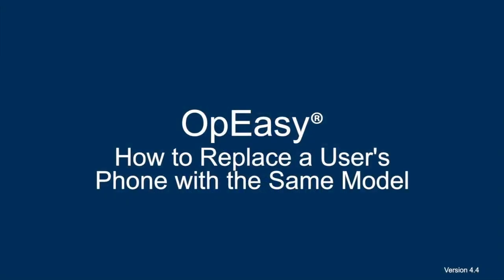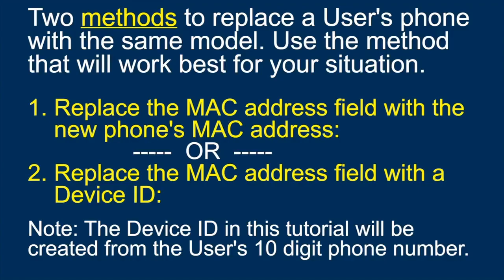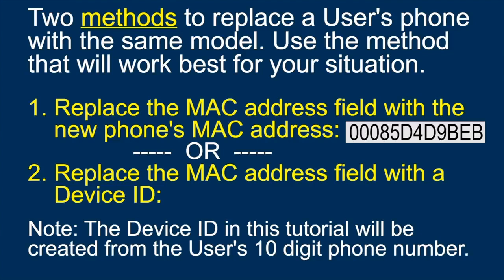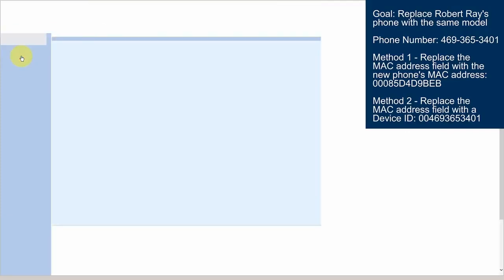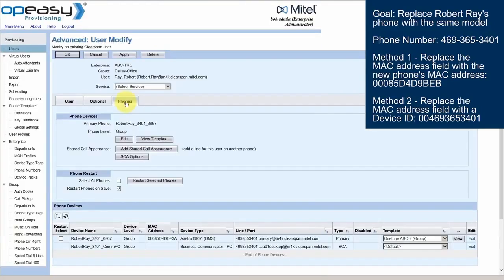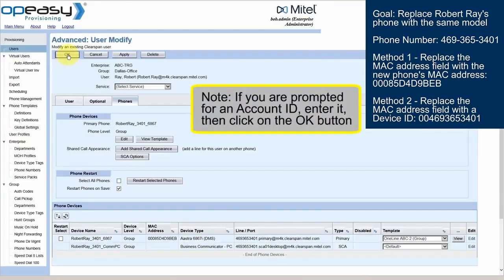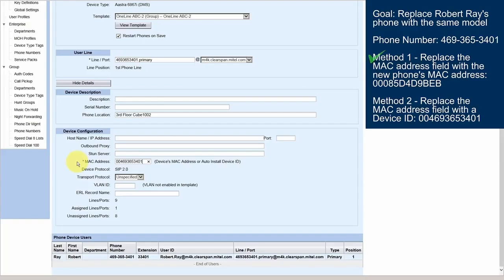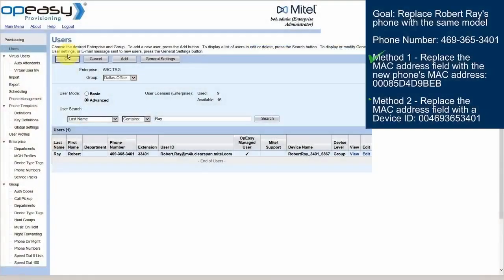Mitel OpEasy How to Replace a User s Phone with the Same Model